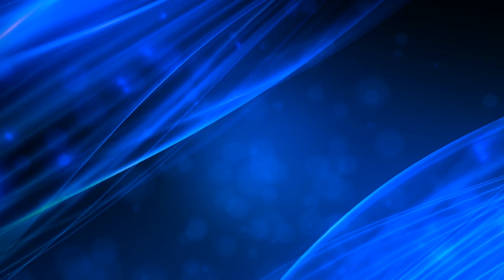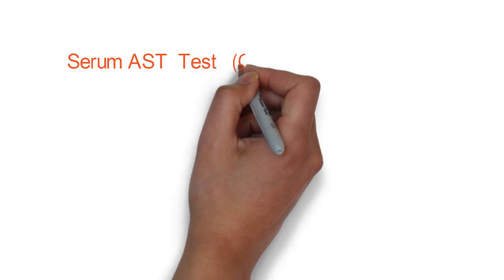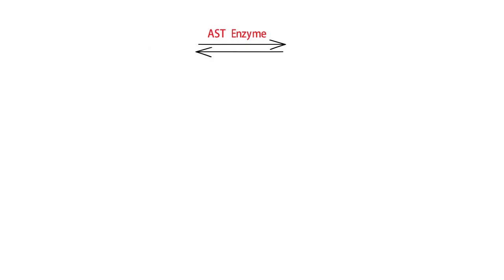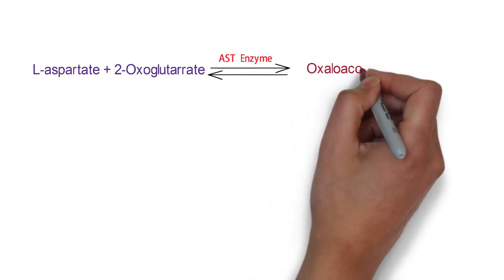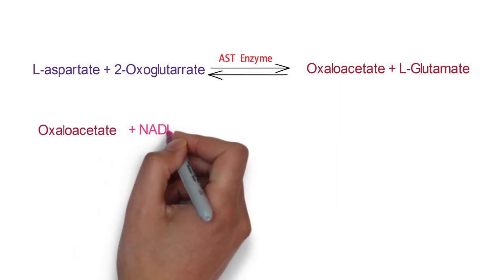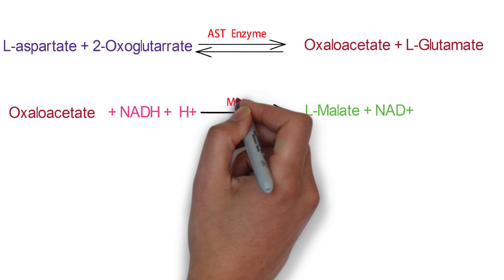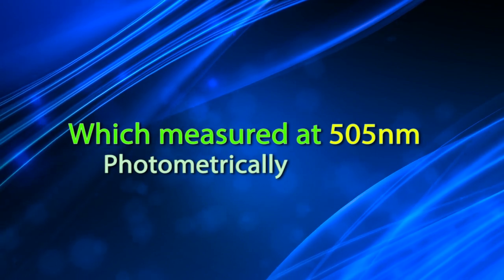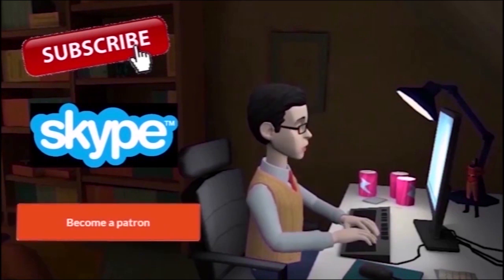Principal Of AST Test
My Name Is Kavindu Lakmal , Medical Laboratory Science Student From University Of Peradeniya , Sri Lanka

I designed this video from my notes & Internet resources  ...

HELP ME !!!

Video Script :-

Serum AST  measurement test , Colourimetric method , Principal

AST , also call as Aspartate aminotransferase , is an enzyme found in cells throughout the body but mostly in the heart and liver and, to a lesser extent, in the kidneys and muscles.
 In healthy individuals, levels of AST in the blood are low. When liver or muscle cells are injured, they release AST into the blood. This makes AST a useful test for detecting or monitoring liver damage.
 On the other hand, the ratio of AST to ALT  sometimes , can help determine whether the liver or another organ has been damaged

Anyway in this video , we are going to discuss principle of AST measurement Test ,

the AST  Enzyme catalyzes the reversible transamination of , L-aspartate and 2- Oxoglutarrate , to form  oxaloacetate and L-glutamate.
Then Oxaloacetate react with NADH to form ,  L-Malate , this reaction catalyze by , Malate dehydrogenase enzyme.

The rate of NADH oxidation , is directly related to AST activity which measured at 505nm Photometric ally .